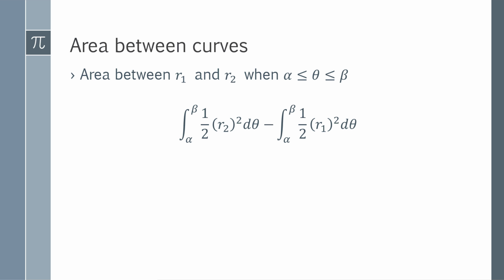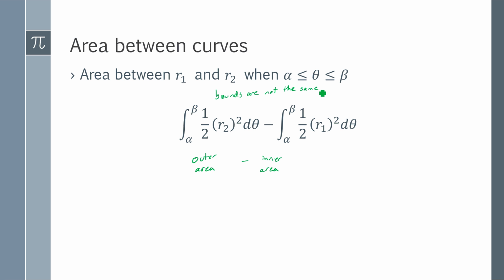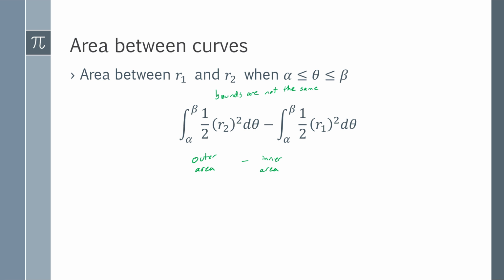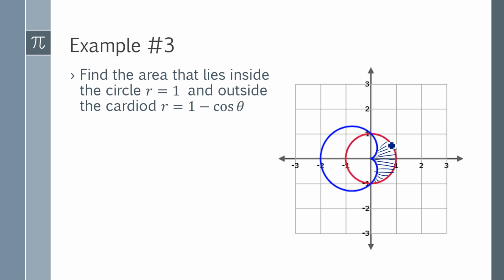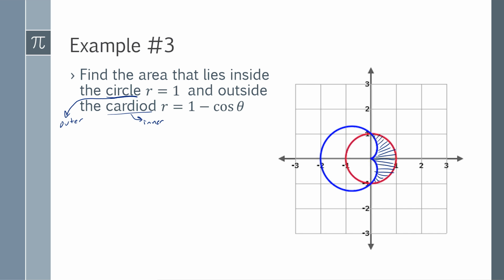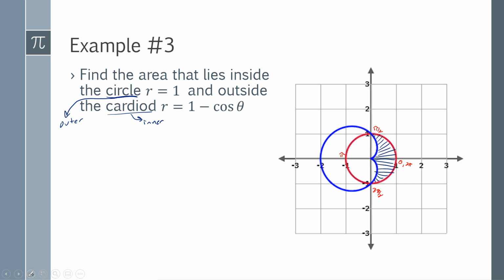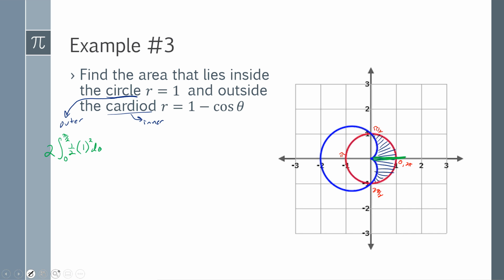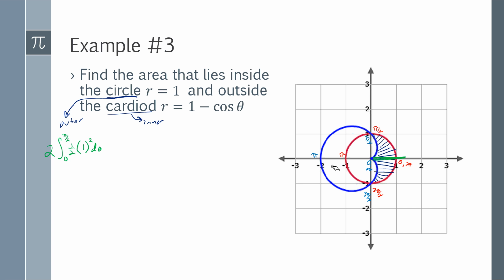Area Between Polar Curves